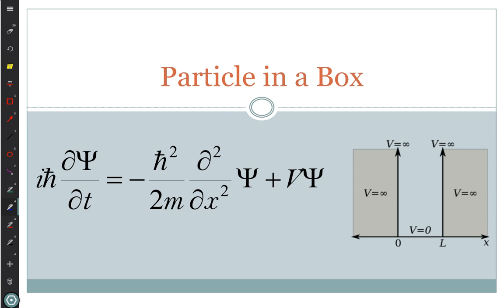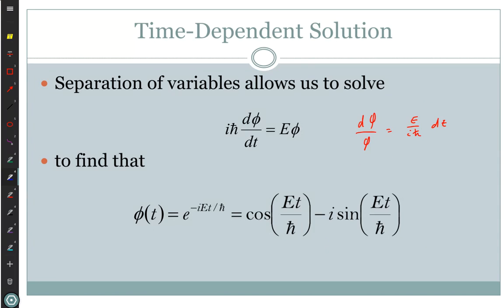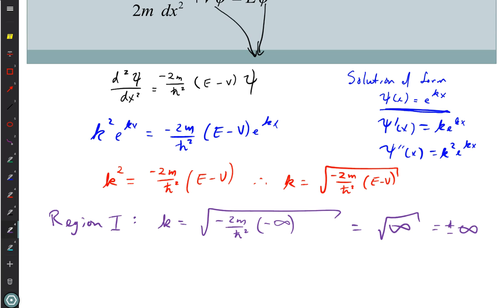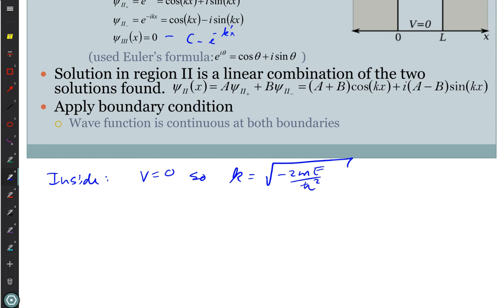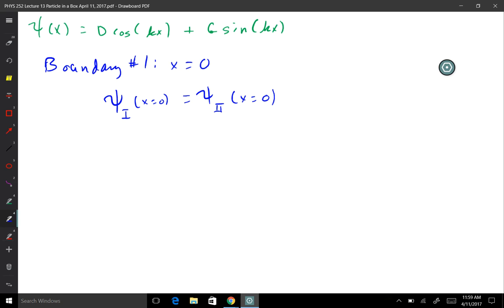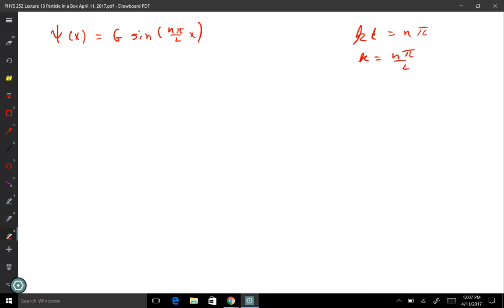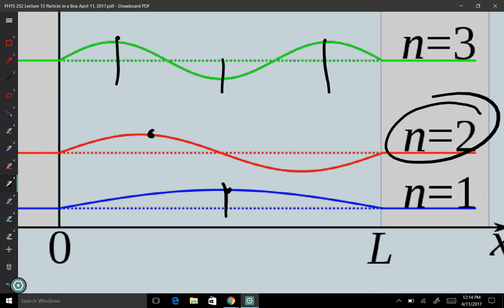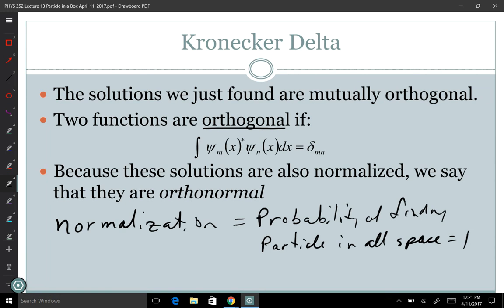PHYS 252 Lecture 13 Particle in a Box April 11, 2017